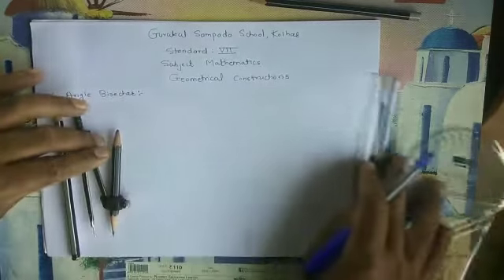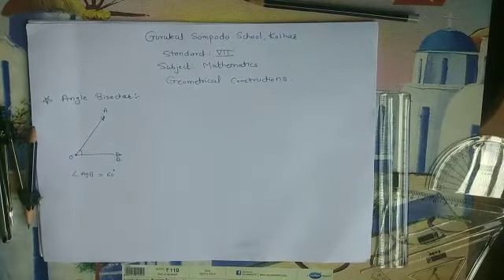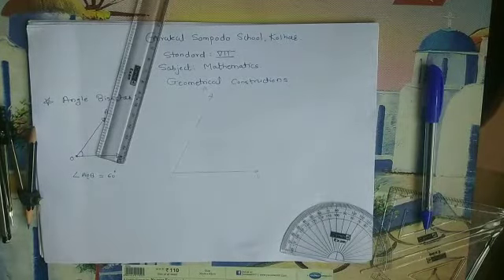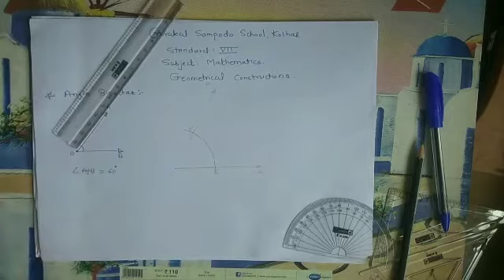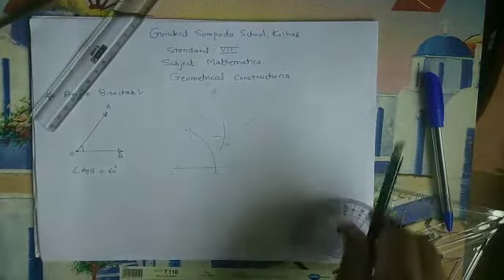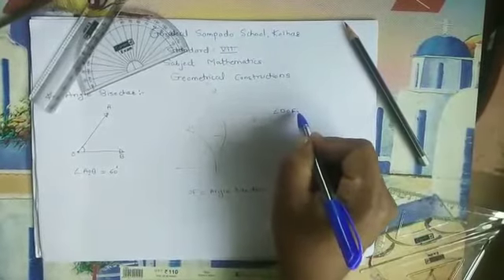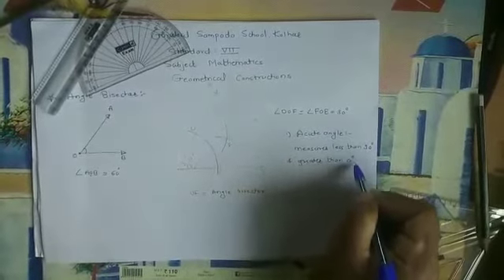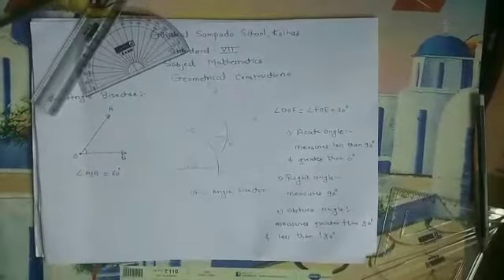class- 7| subject - Math| Gurukul sampada school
Geometrical Constructions